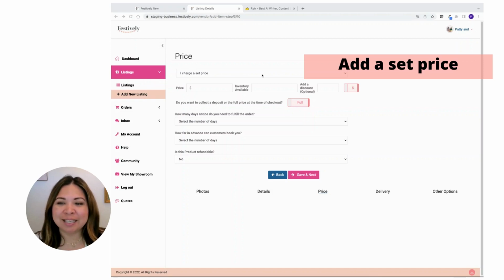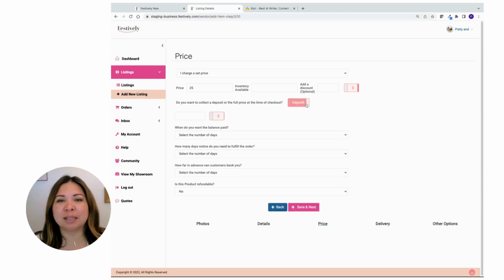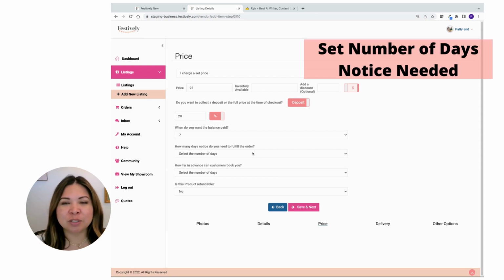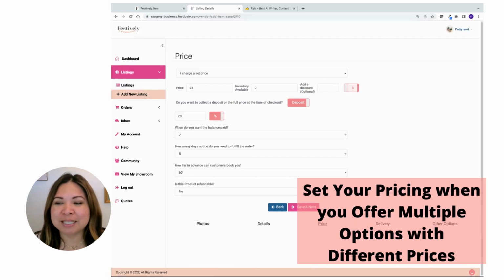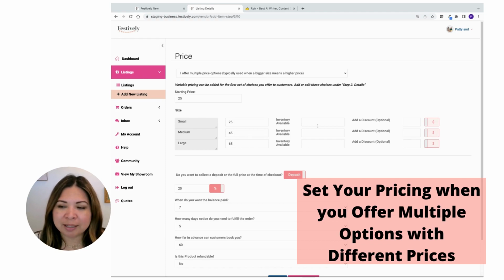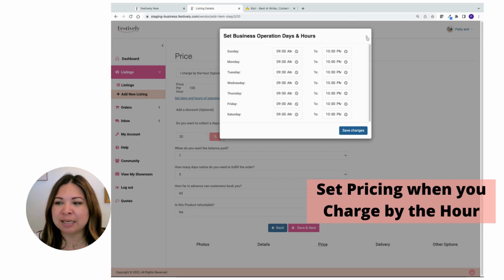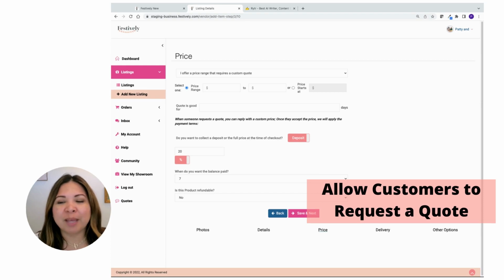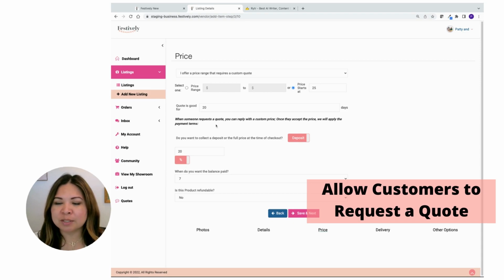Create a Listing Part 2 - Set your Price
Follow along as we create a listing on Festively.com. This video will help you:

Set Pricing when you charge a set price 0:00
Learn how to collect a deposit 0:50
Set the number of days notice needed prior to booking 2:00
Set how far in the future a customer can book 2:25
Set Pricing when the price varies based on options 3:00
Set Pricing when you charge by the hour 4:08
Set Pricing when you charge by the day or week 5:04
Allow customers to request a quote 5:28

To create a vendor account on Festively, go to community.festively.com.